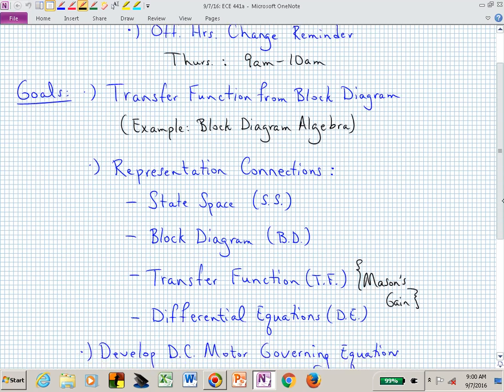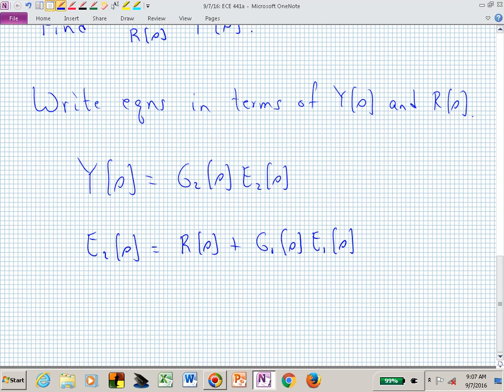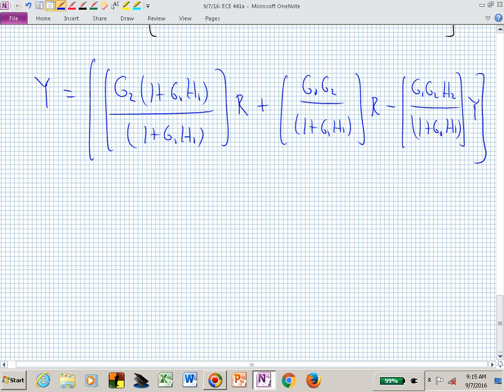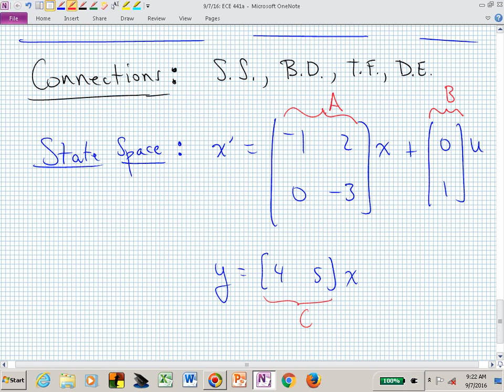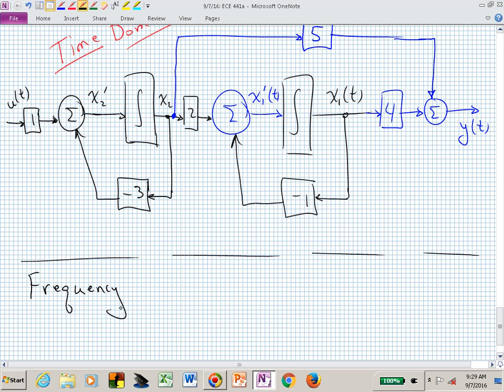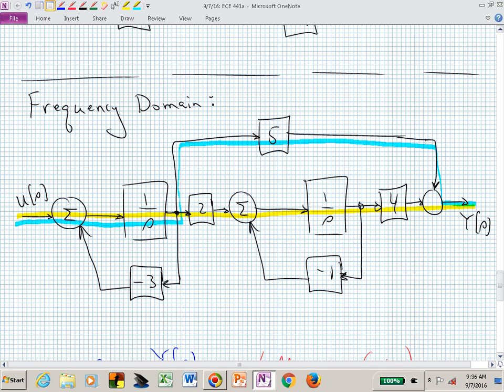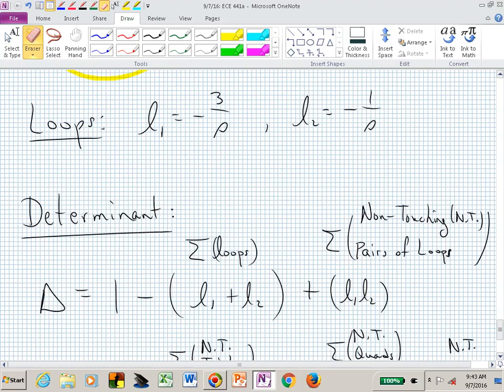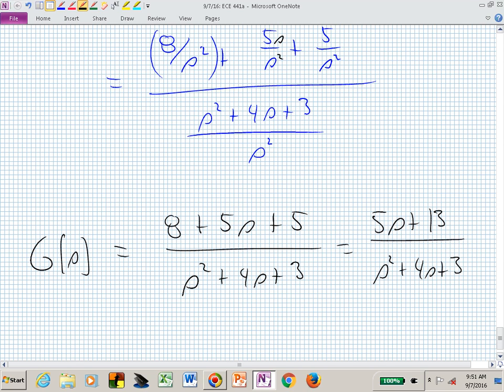ece441a_vid1.6_09_07_2016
Video 1.6: Block Diagram Algebra, Representation Connections, and Mason's Gain